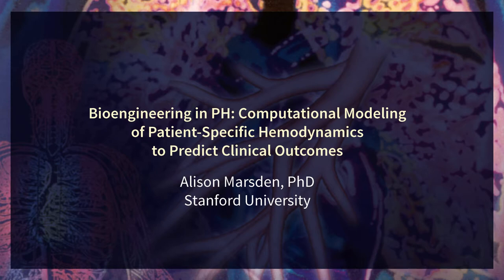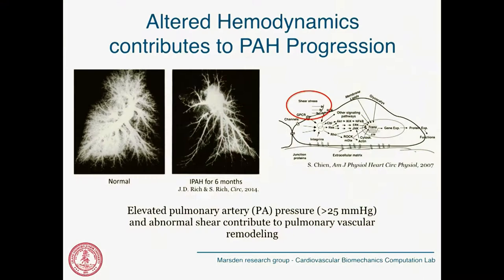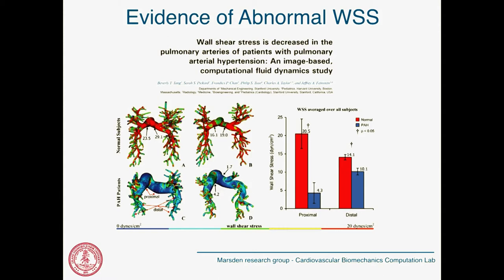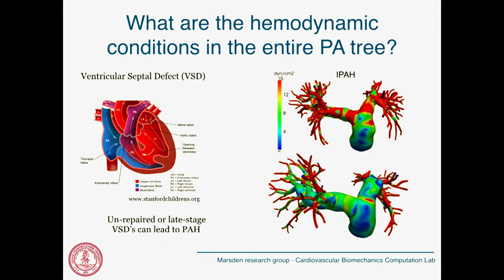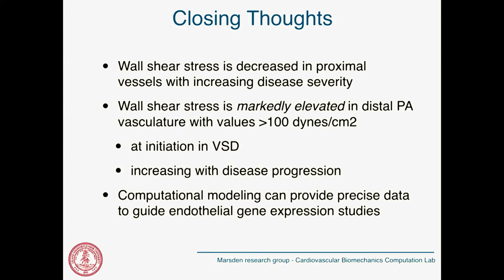Bioengineering in PH: Computational Modeling of Patient-Specific Hemodynamics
Alison Marsden, PhD
Stanford University
From Precision Biology to Precision Medicine in Pulmonary Hypertension: Revolutionizing Healthcare through Revolutionary Science - May 18, 2018